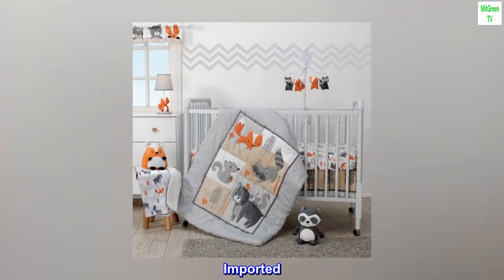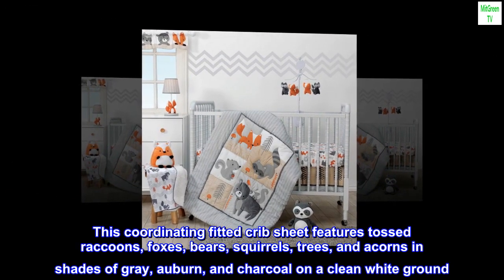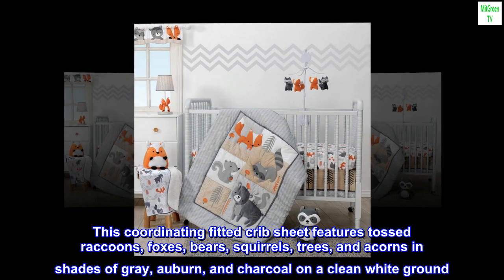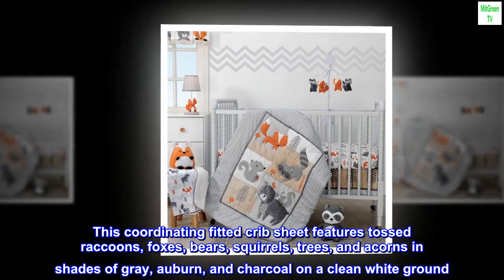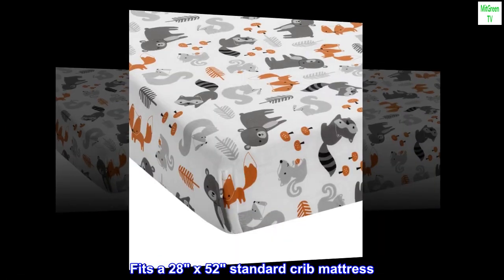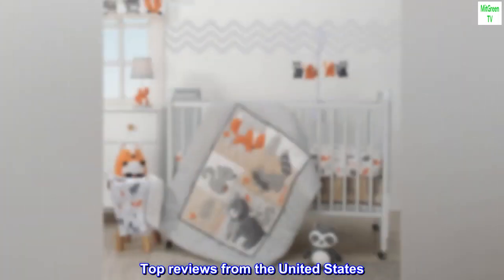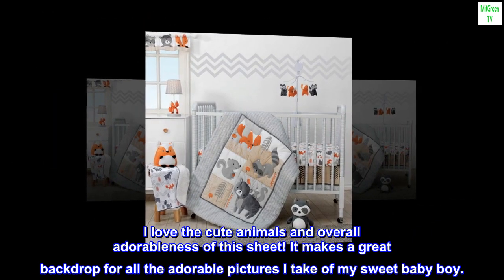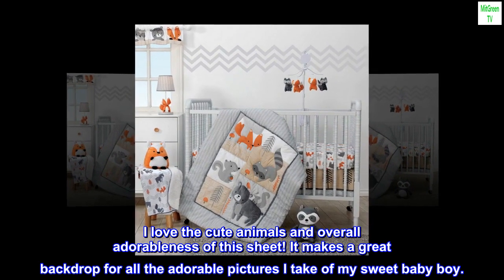Bedtime Originals Acorn Fitted Crib Sheet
Cotton/ Polyester
Imported
Coordinates with the Acorn Baby Bedding Collection
This coordinating fitted crib sheet features tossed raccoons, foxes, bears, squirrels, trees, and acorns in shades of gray, auburn, and charcoal on a clean white ground
Has elastic all the way around which ensures a secure fit
Fits a 28" x 52" standard crib mattress
Machine Washable

 Super cute and comfy!
I love the cute animals and overall adorableness of this sheet! It makes a great backdrop for all the adorable pictures I take of my sweet baby boy.